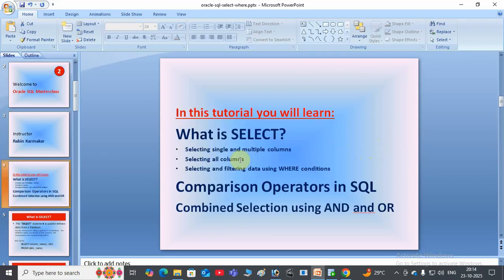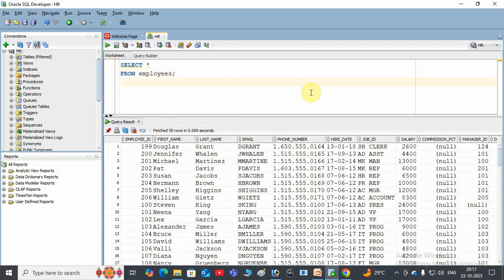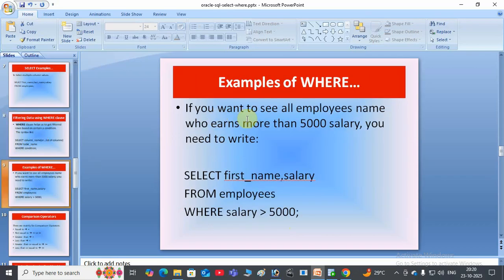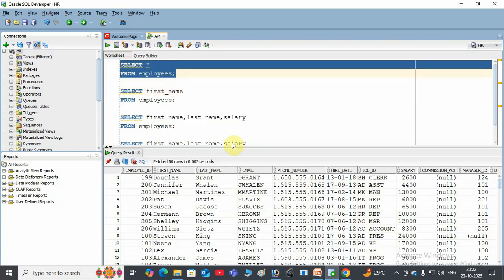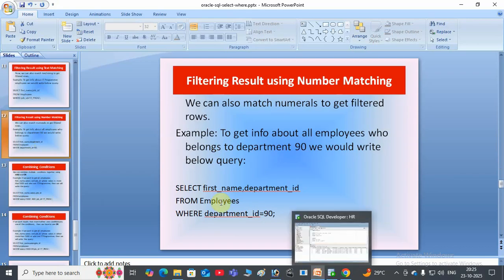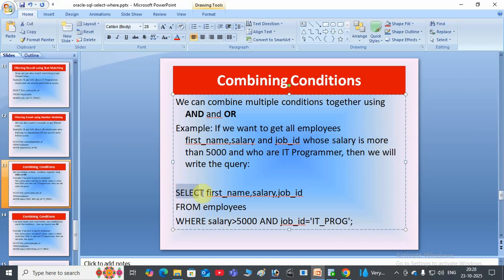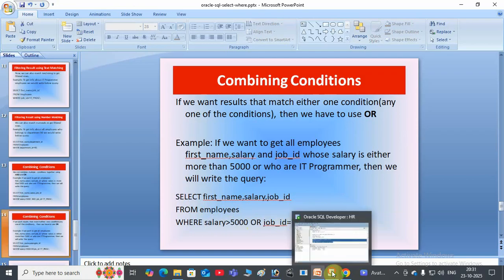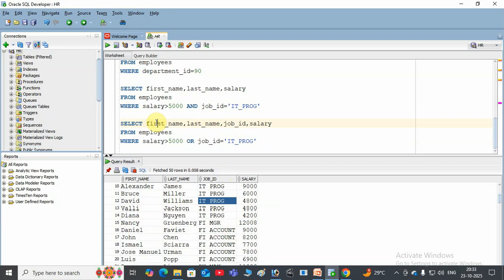Oracle SQL Masterclass-Lession2 | SELECT and WHERE | Oracle Tutorial | RK SoftAcademy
This is the second lession for my Oracle SQL Masterclass Course Online:

In this Course you will Learn:
1. What is SELECT?
2. Comparison Operators in SQL
3. Combined Selection using AND and OR